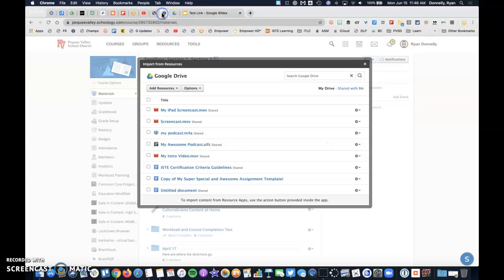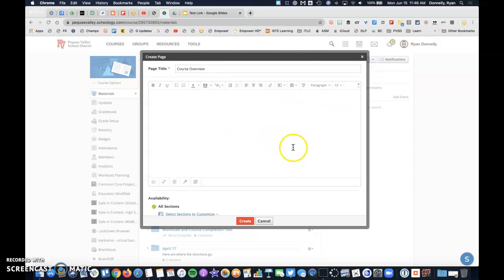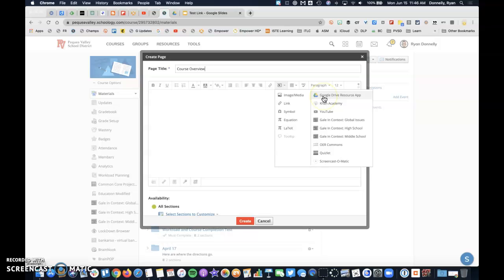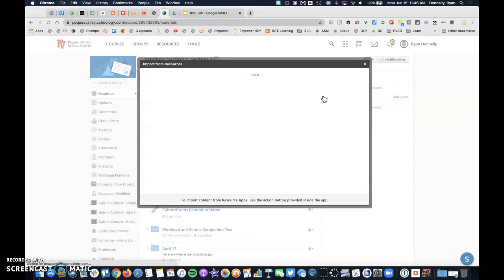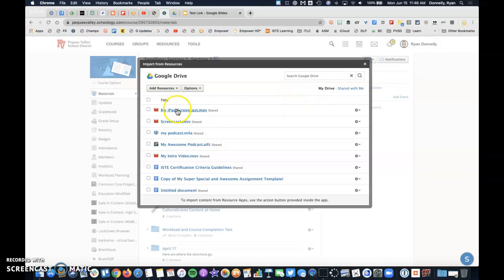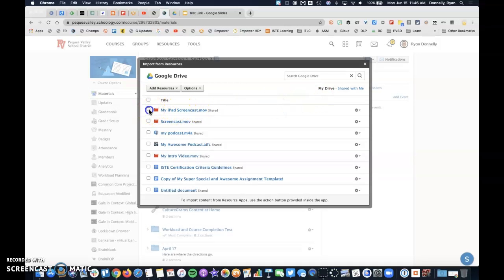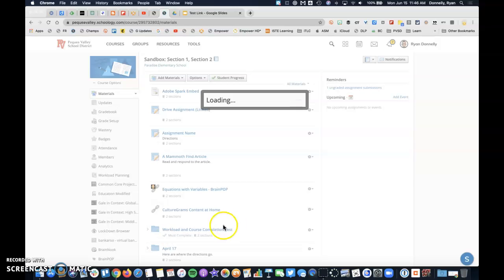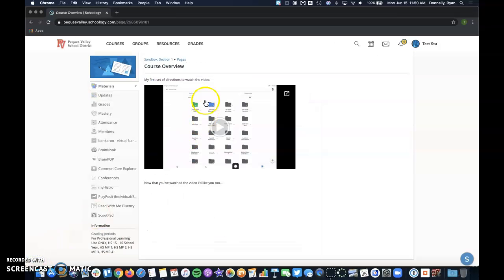Schoology: Sharing and Embedding QuickTime Tutorials